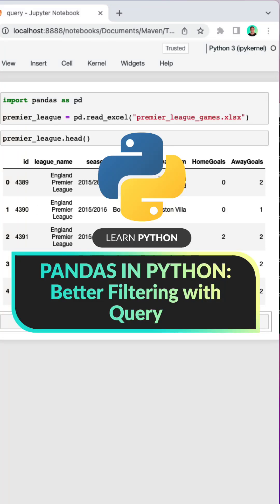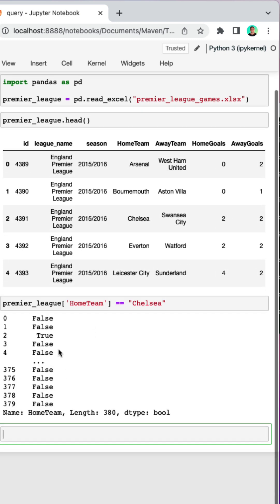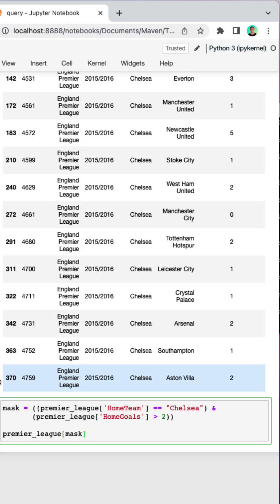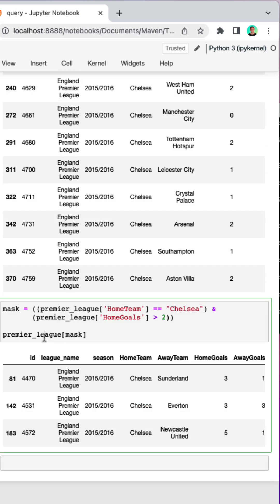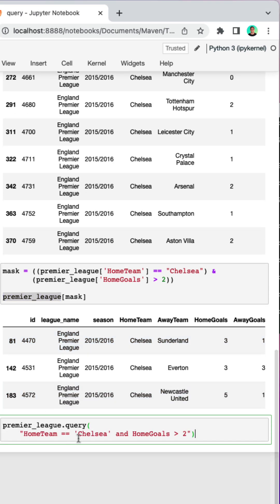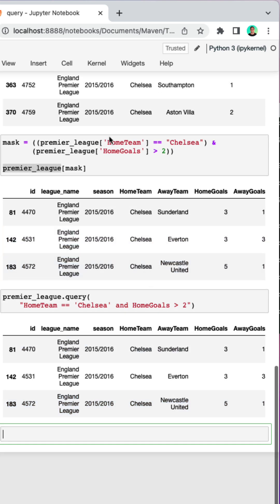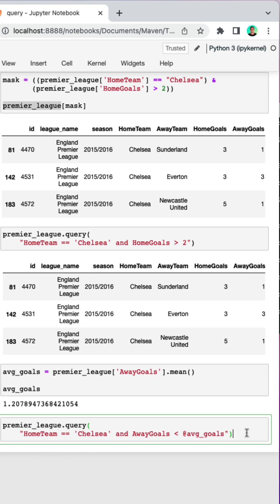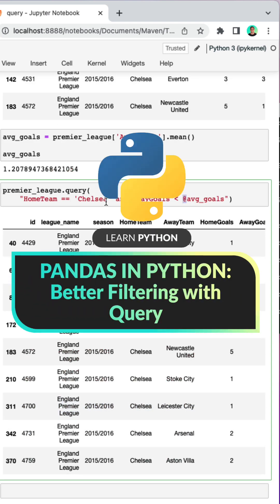Pandas in Python: Better Filtering with Query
Learning Python for data analysis? 🐍
You need to know about filtering with Query!

Here’s how you can simplify your filters if you work with Pandas in Python

Happy Learning!

For those interested in a more hands-on learning approach with our instructor team, check out our Immersive Cohorts, currently open for enrollment: